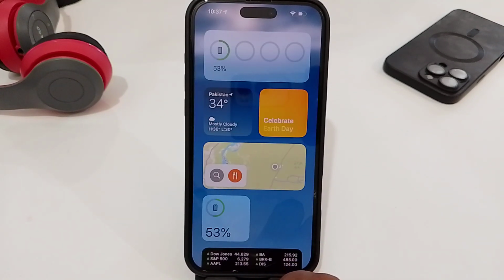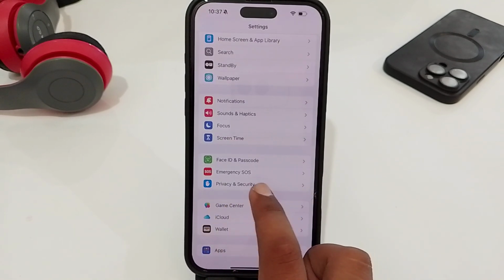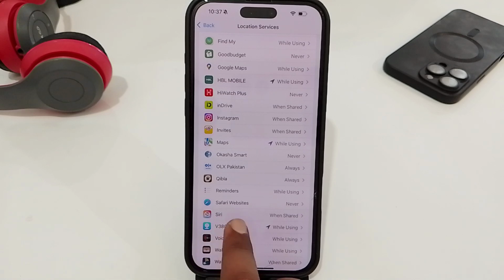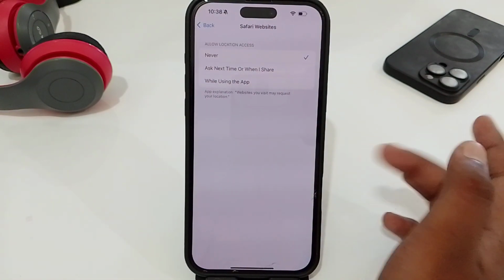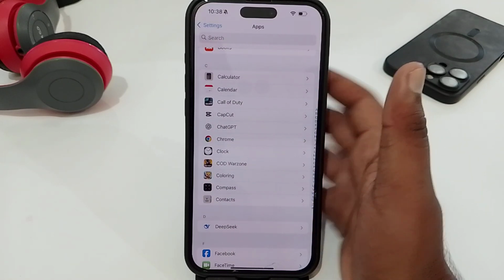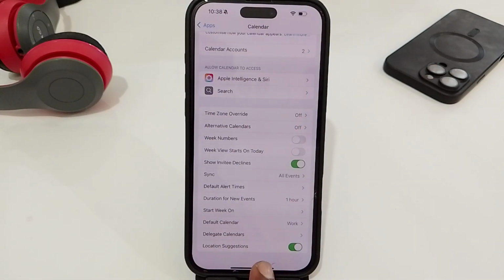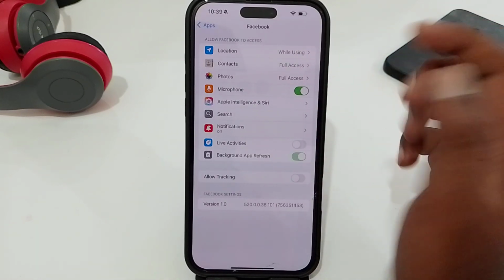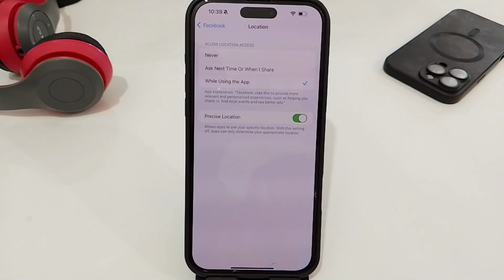How to Allow Apps to Access Your Location on iPhone (2025 Guide)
Want to use maps, food delivery, or weather apps properly? Learn how to manage location permissions like a pro! This quick tutorial shows you all the options to control which apps can access your location.

📱 Step-by-Step Guide:
1️⃣ Open Settings on your iPhone
2️⃣ Tap Privacy & Security
3️⃣ Select Location Services
4️⃣ Find the app you want to adjust
5️⃣ Choose your preferred setting:

Never (no access)

Ask Next Time (prompts when needed)

While Using the App (temporary access)

Always (full access - use carefully!)

🔒 Bonus Privacy Tips:
• Tap Precise Location to toggle exact GPS accuracy
• Review apps under System Services for hidden location usage
• Purple location arrow = recent access, gray arrow = periodic access

✅ Why This Works:

Clear visual formatting for easy reading

Explains all permission levels thoroughly

Includes bonus privacy features

Encourages engagement with viewers

Uses high-traffic hashtags

Want me to adjust anything? Let me know! 🚀